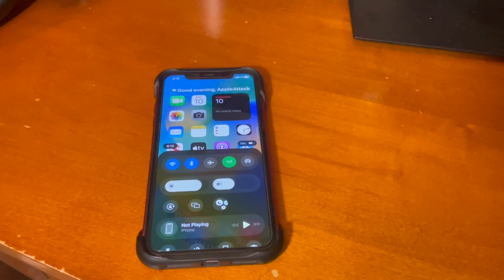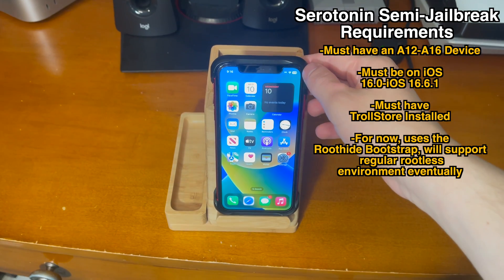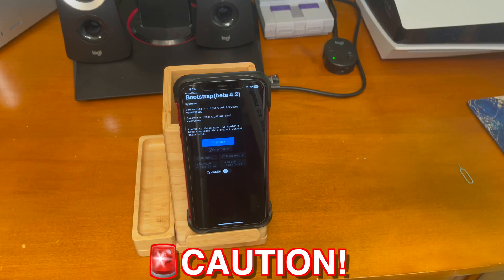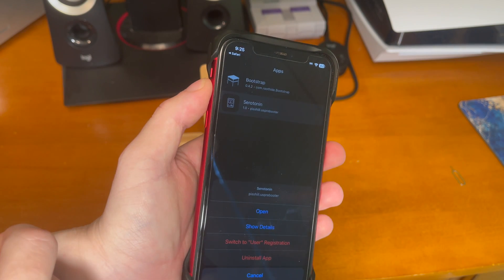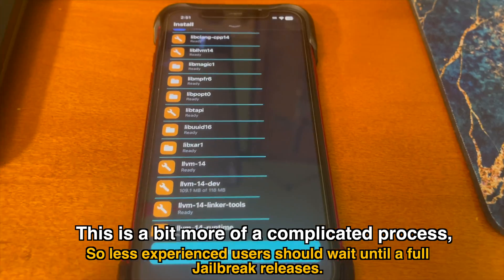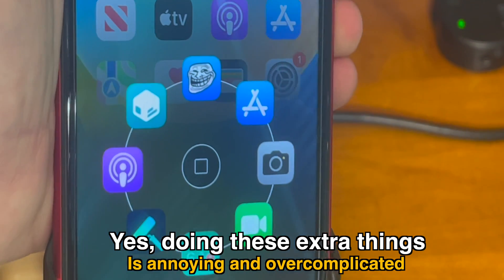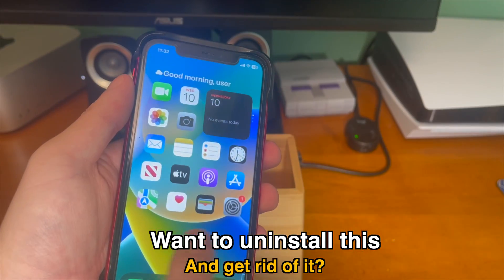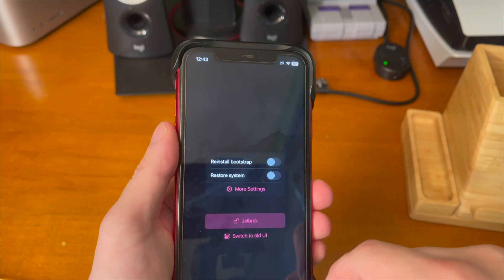How to Semi-Jailbreak iOS 16.0-16.6.1 with Serotonin! [A12-A16/M1 NO PC ALL DEVICES]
UPDATE: As of February 16th, Opa released Dopamine 2.0 for iOS 16. It's recommended for stability that people use Dopamine instead!

CAUTION: PLEASE ONLY DO THIS ON A TEST DEVICE AND PLEASE BE CAREFUL. DON'T DO THIS UNLESS YOU KNOW WHAT YOU'RE DOING.

(The beta of bootstrap was shown in this video without the full UI but it's the same thing. AppEnabler was also renamed to App List in the 1.0 version.)

(There should be a version of Serotonin in the future that has its own bootstrap and doesn't rely on the Roothide bootstrap. When this happens, things will be much more stable. If you are a regular user please wait for this, or for a full jailbreak to release.)